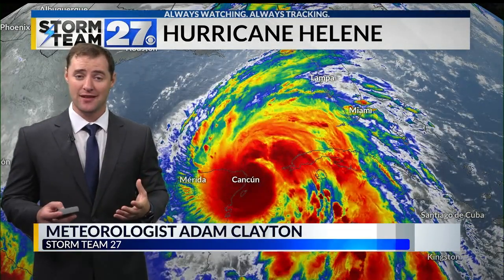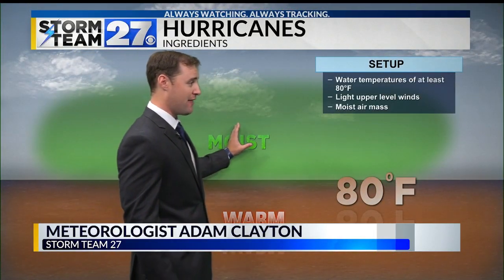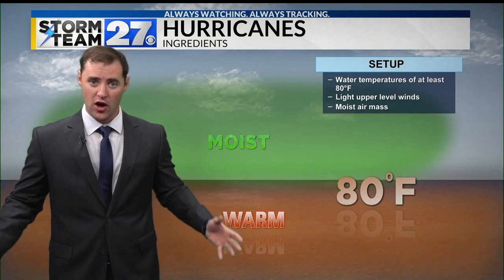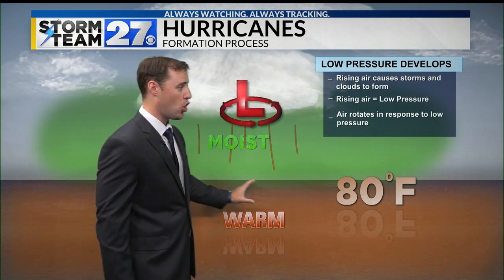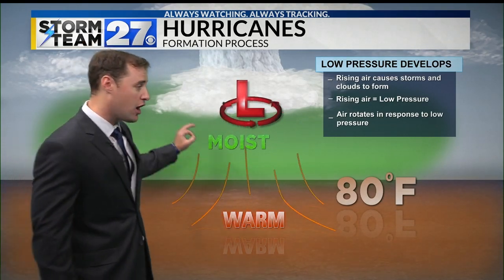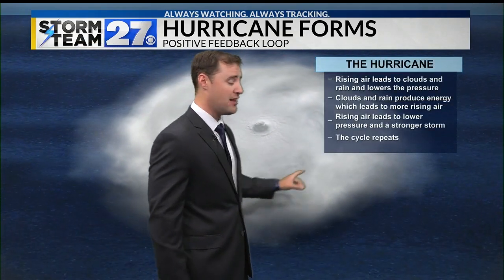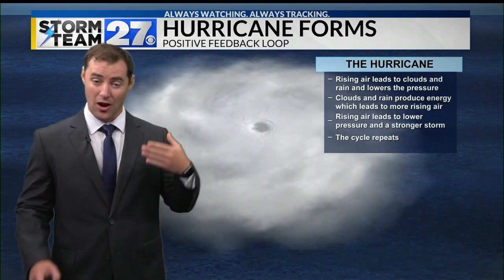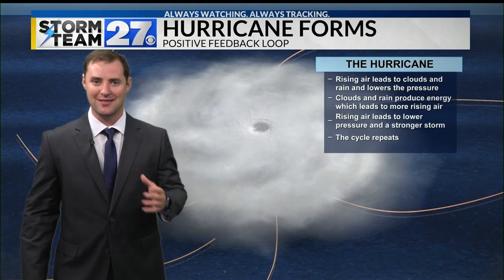What is a hurricane and how do they form?